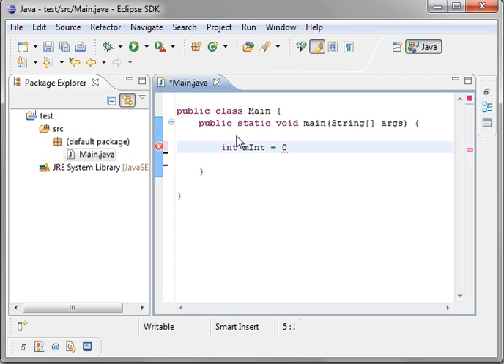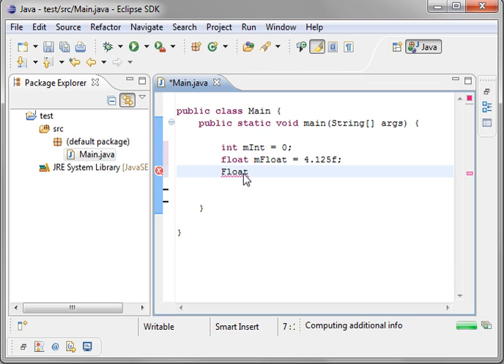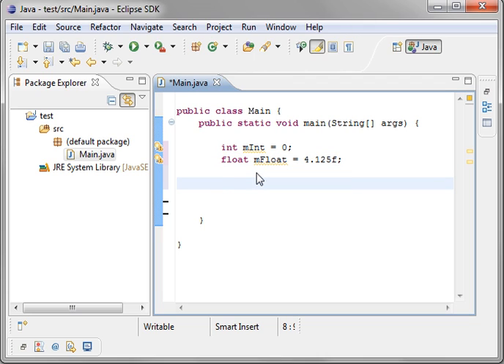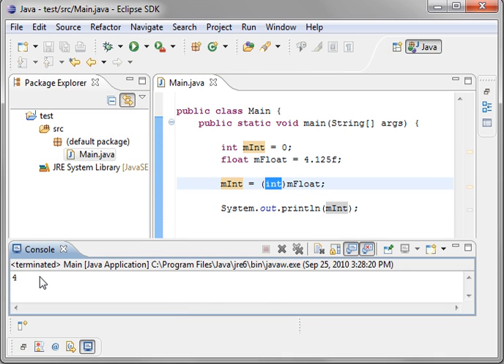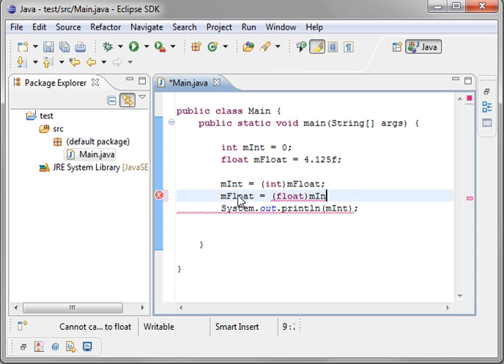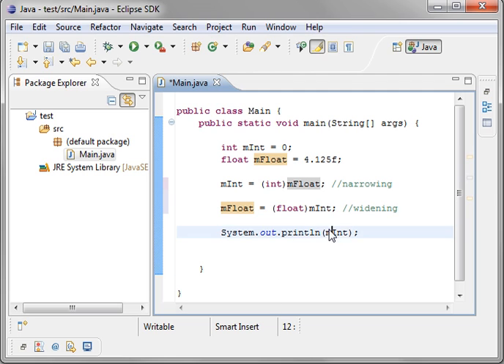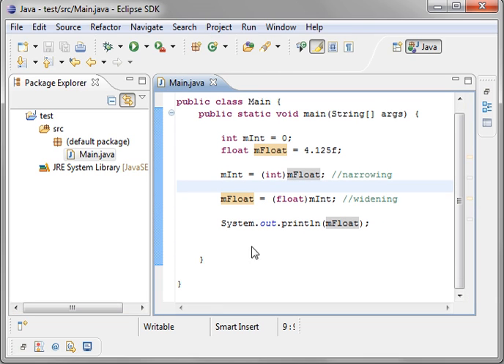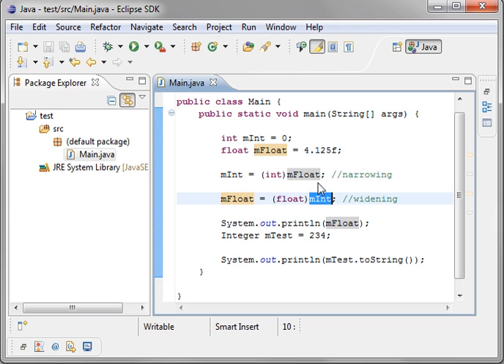Java 10 - Casting Narrowing and Widening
Casting Variables, also covers narrowing and widening